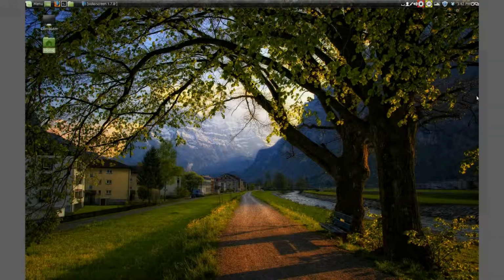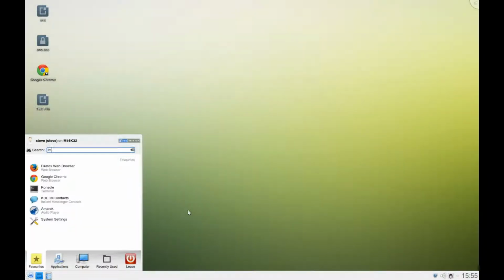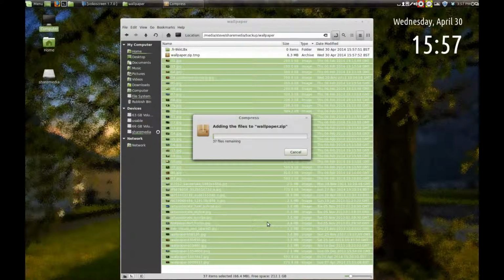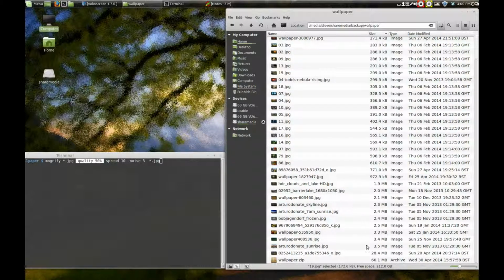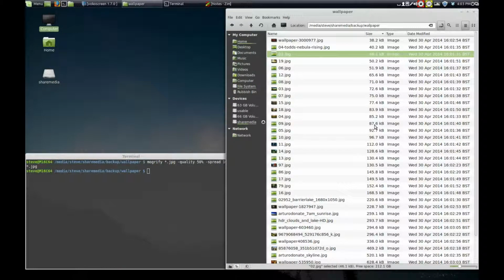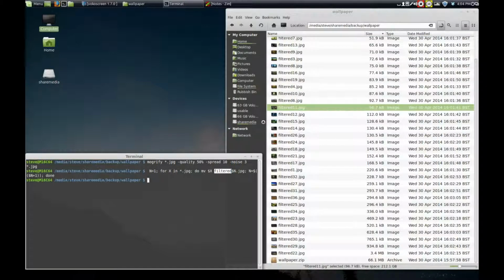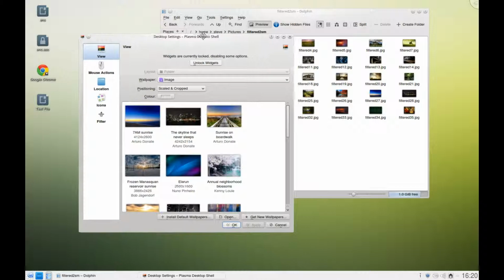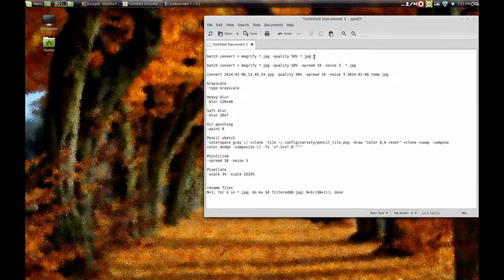Wallpaper Filters for Linux wallpaper changer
How to change the look of your wallpapers - I find that some photo wallpapers are distracting and use variety for my wallpaper changer. Here I show how to use the same type of filters for the XFCE and KDE built in wallpaper changer.  - Click Show More

install Imagemagick and use the following filters -

batch convert = mogrify *.jpg -quality 50% *.jpg

batch convert = mogrify *.jpg -quality 50% -spread 10 -noise 3  *.jpg

single file = convert 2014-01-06_13.45.24.jpg -quality 50% -spread 10 -noise 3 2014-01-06_temp.jpg

Grayscale
-type Grayscale

Heavy blur
-blur 120x40

Soft blur
-blur 20x7

Oil painting
-paint 8

Pencil sketch
-colorspace gray \( +clone -tile ~/.config/variety/pencil_tile.png -draw "color 0,0 reset" +clone +swap -compose color_dodge -composite \) -fx 'u*.2+v*.8'"""

Pointilism
-spread 10 -noise 3

Pixellate
-scale 3% -scale 3333%

rename files N=1; for X in *.jpg; do mv $X filtered$N.jpg; N=$(($N+1)); done